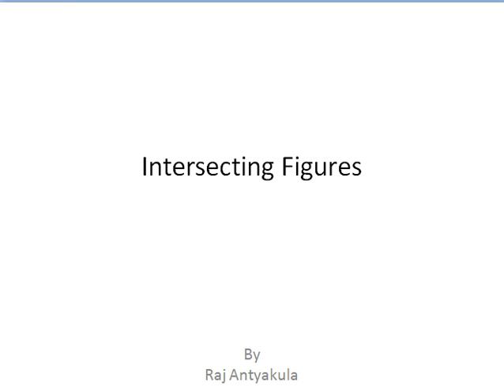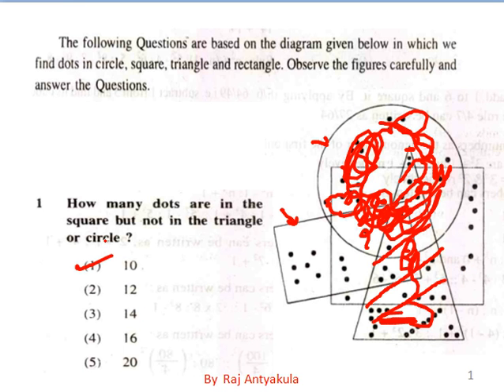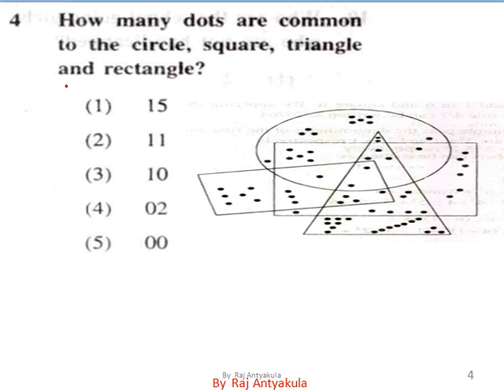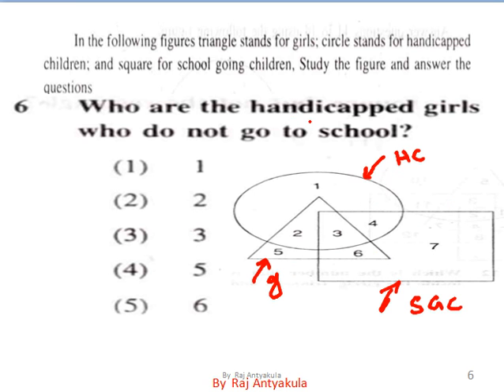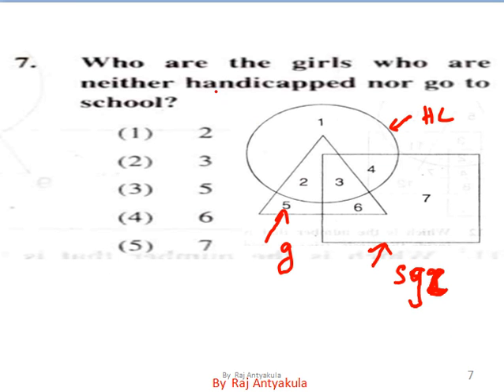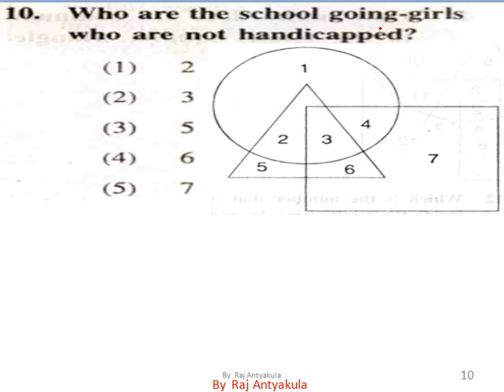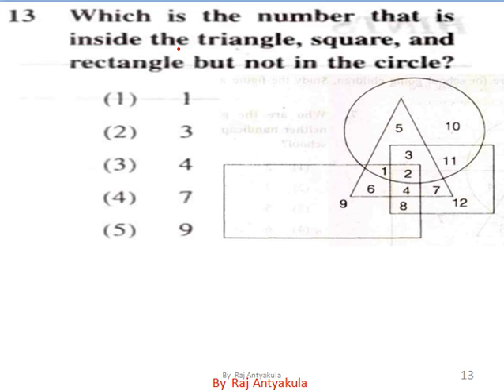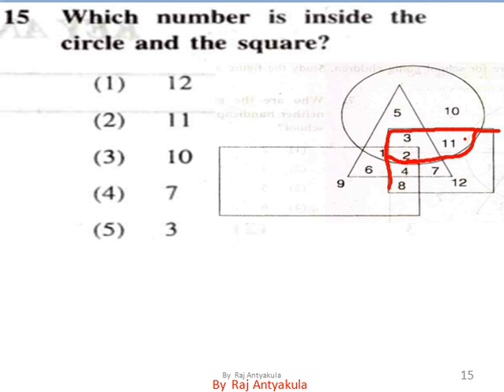Intersecting Figures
NTSE, BANK,SSC-CGL